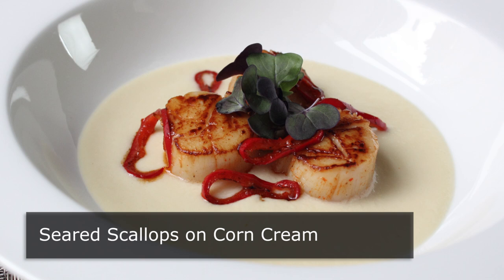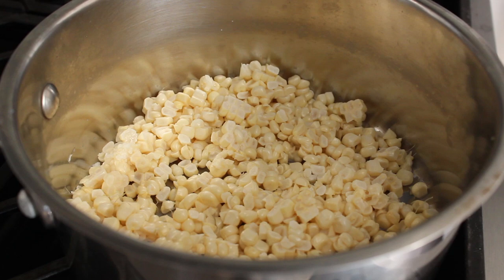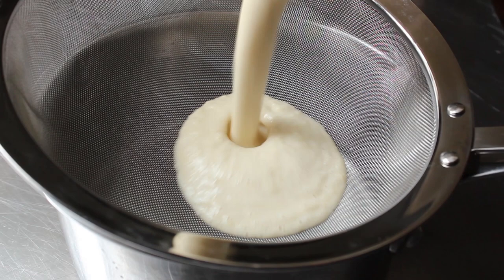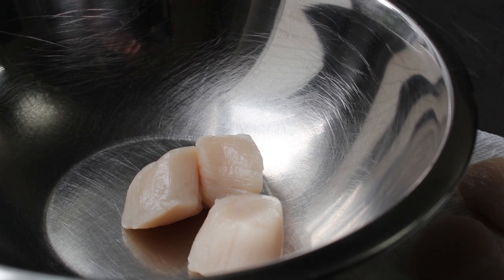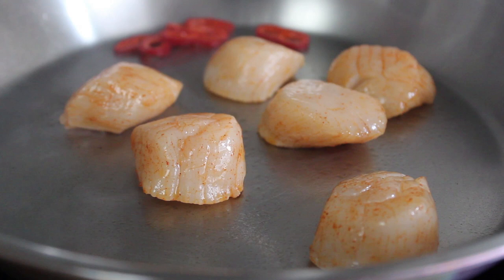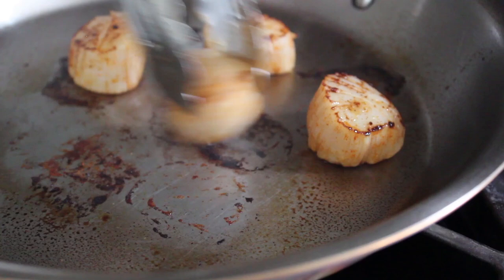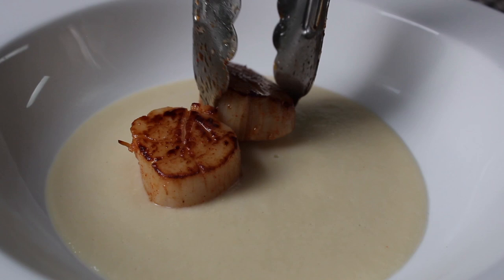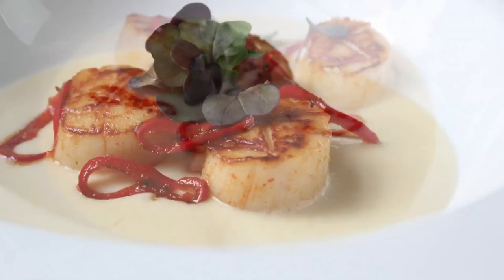Seared Scallops on Fresh Corn Cream (Full 1080p HD Version!)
This is the 1080p version of last video. Due to issue with YT it only processed up to 360p. Tell your eye they're welcome. ;)

Learn how to make a Seared Scallops on Fresh Corn Cream recipe! for the ingredient amounts, extra information, and many, many more video recipes! I hope you enjoy this easy Summer Scallop Recipe!